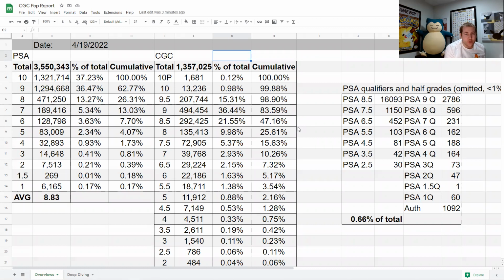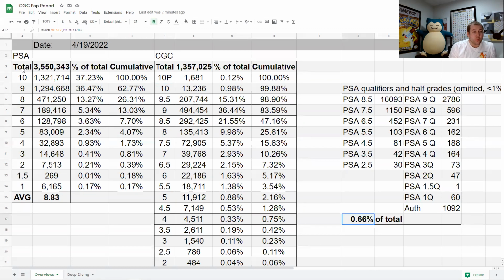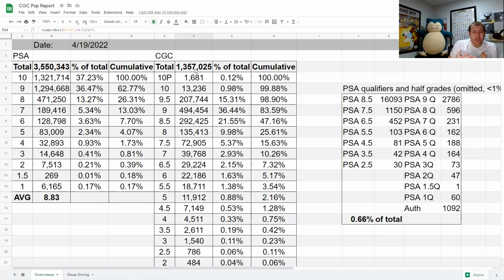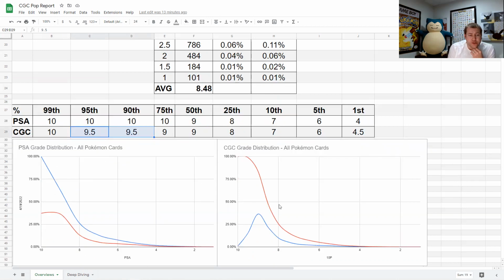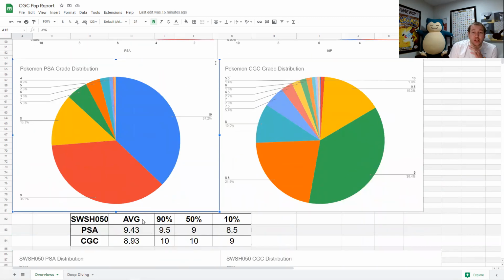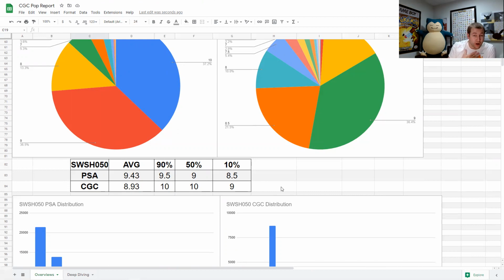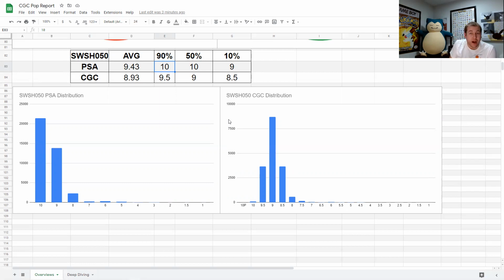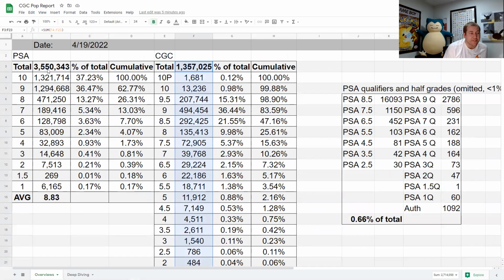CGC Pop Report! CGC VS. PSA Grading Scale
In this video I finally give my first thoughts on the CGC Pop Report and compare the grading distribution at CGC to PSA, then look specifically at the grade distribution for a modern card to try and compare the scales the best I can. Mean, median, mode, percentiles etc. are included in this video.

PokeMetrics!

Chapters
0:00 Intro
0:20 My Sources
2:08 Deeper Dive Sunday - Patreon
2:40 Raw Data Table
6:36 Questions I Seek to Answer
7:34 Percentiles at PSA and CGC
11:41 Pie Charts
12:58 Numbers Don't Lie
16:40 SWSH050 Investigation
18:20 People Might Lie With Numbers
21:45 Paywalls

The new home for the Podcast with Old Skool Pokemon!